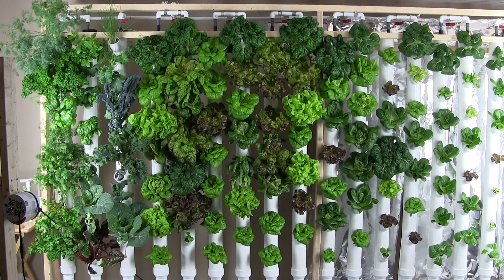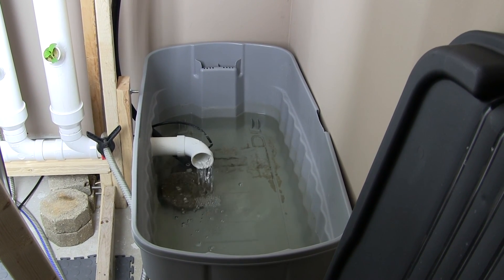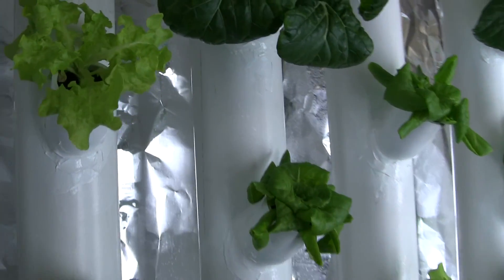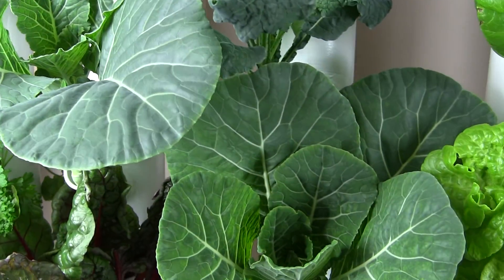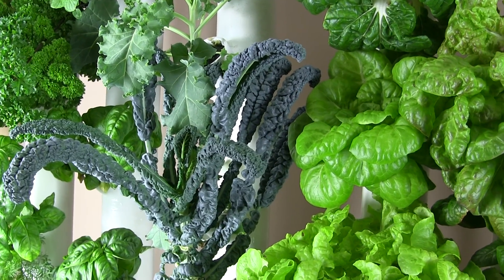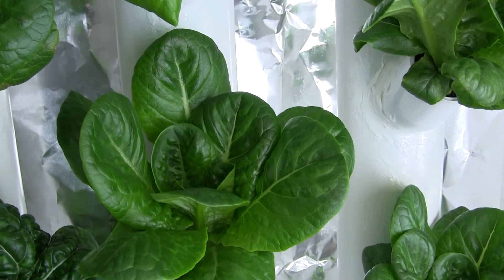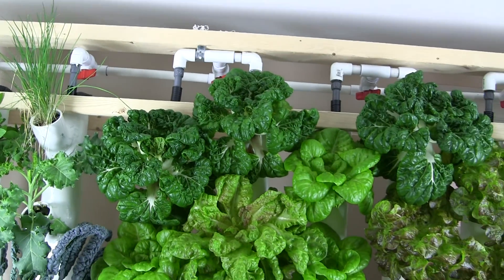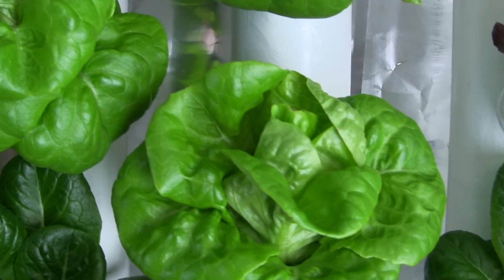Basement Hydroponic Tower Garden 3 month update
System update after about 12 weeks of growing. Plants are performing very well. There are 2 changes: 1) I increased the volume of my nutrient container since this setup requires 20 gallons every 6 days during the dry winter months. I tried to stretch it out to once a week but with low humidity in the house the plants are "thirsty." I also need to be more cognizant regarding replacing nutrient solution every 4 to 6 weeks. Nutrient deficiencies have surfaced so I remove the solution (10 gallons), do a water flush, and then fill with fresh nutrient after 5-6 weeks.